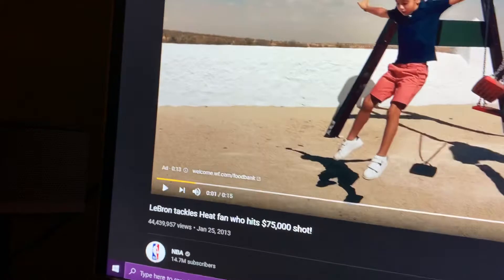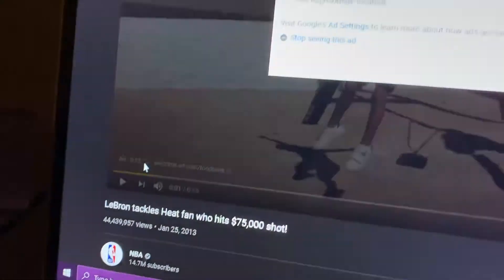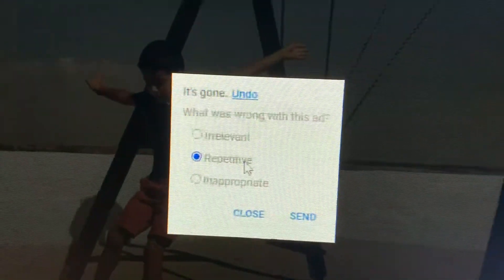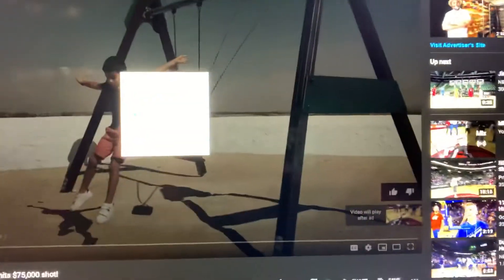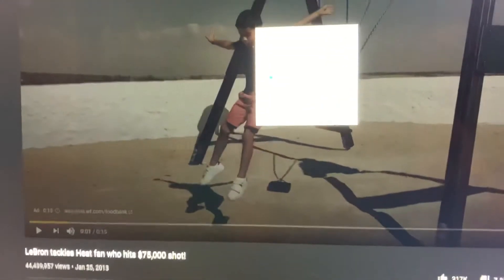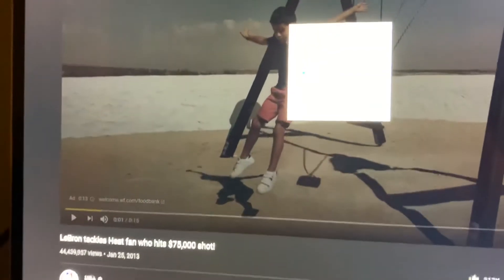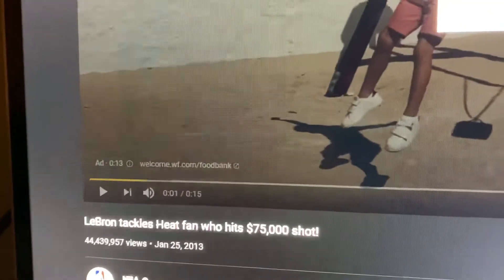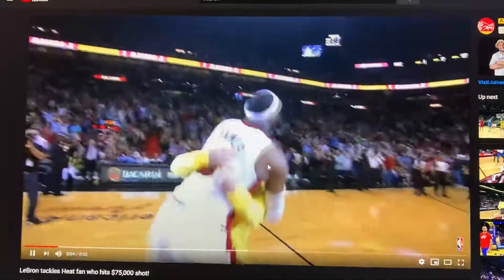HOW TO SKIP 15 SECOND ADS WITHOUT THE SKIP AD BUTTON WORKING 2020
please views